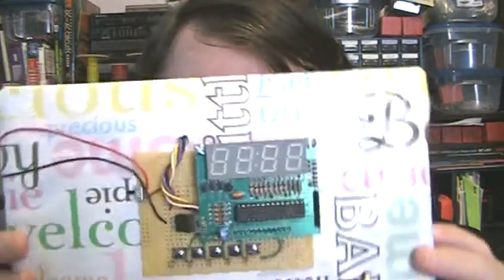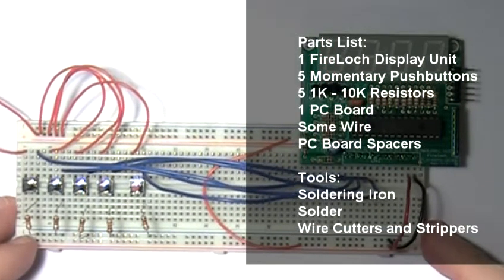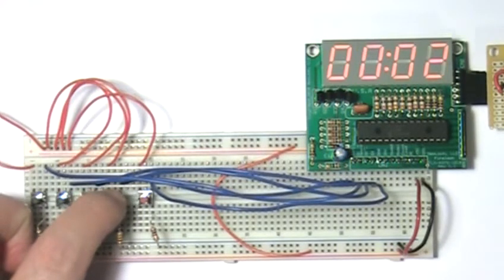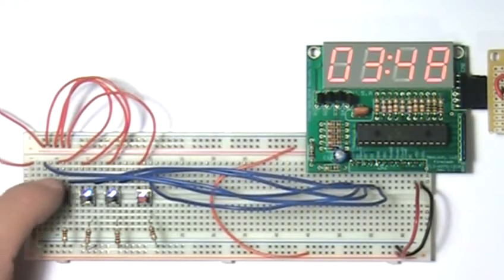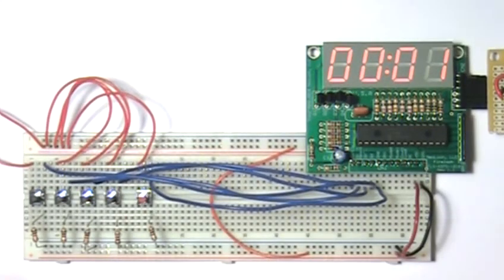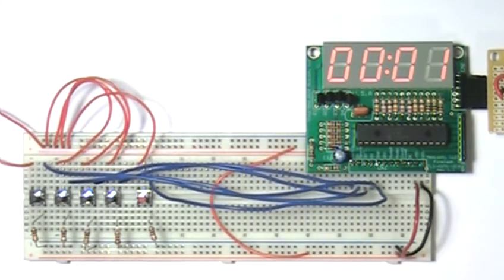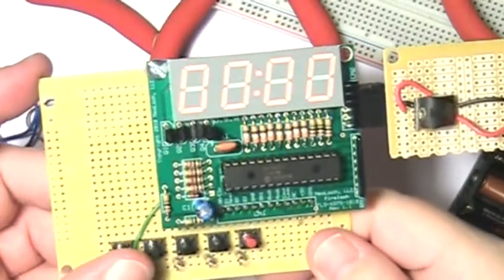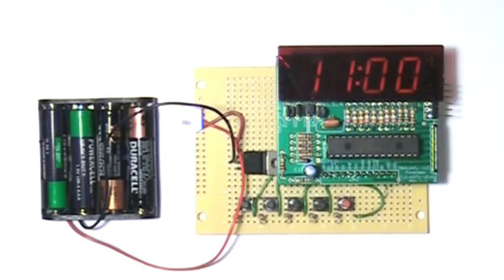FX Electronics Build #2: Fake FX Countdown Bomb Timer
Getting a great timer for a fake bomb can be hard, sure you can buy cheap timers at discount stores but they aren't going to be very customizable. In this episode, I take a LED display module from NeoLoch and program it to countdown from any preset value. The cool thing is, at the end the timer will automatically stop at 00:01 until a button is pushed, then the timer will scroll a message across the screen and resume counting down to 00:00.

Now, don't worry, if you want the custom firmware I wrote for this project you can get it for free .You'll can also purchase the display module as well as a switch and resistor kit to put all this together with.